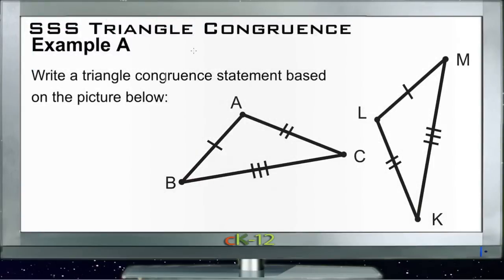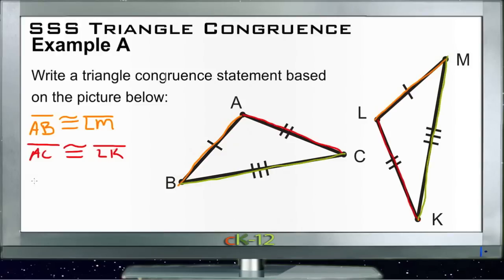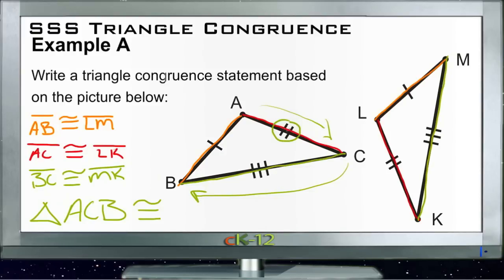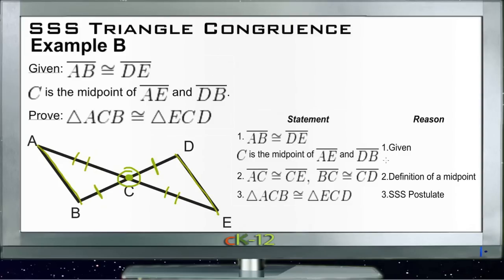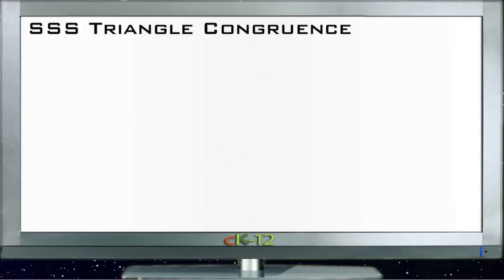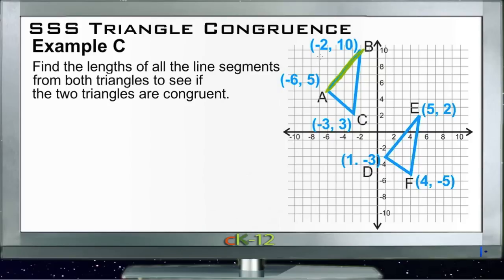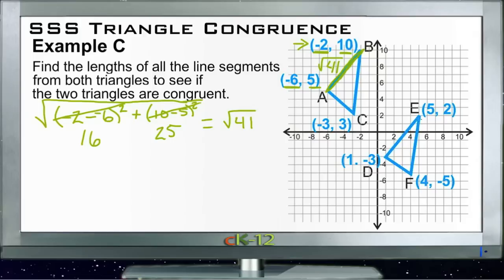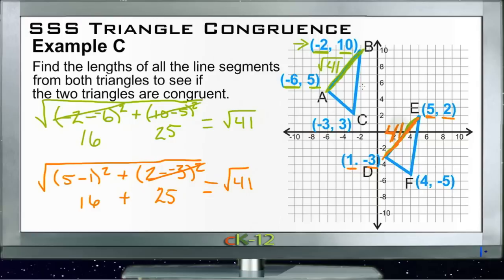SSS Triangle Congruence: Examples (Basic Geometry Concepts)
Here you'll learn how to prove that triangles are congruent given information only about their sides.

This video provides the student with a walkthrough of one or more examples from the concept "SSS Triangle Congruence".